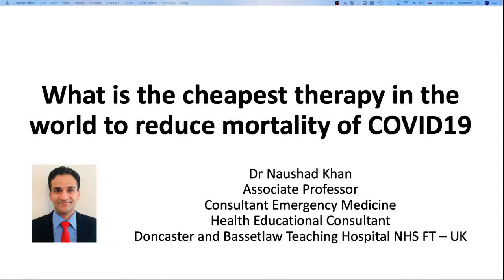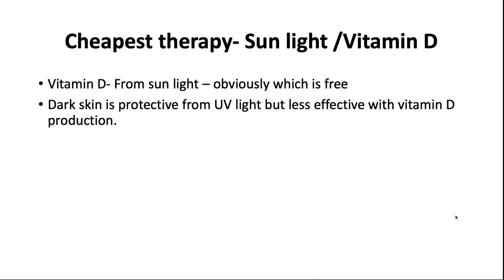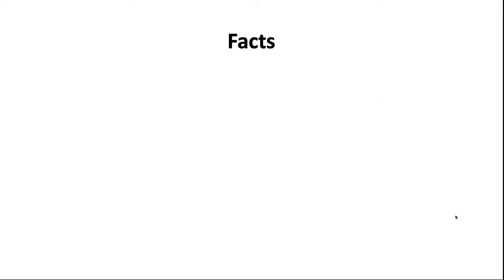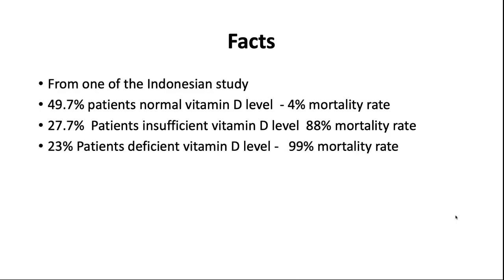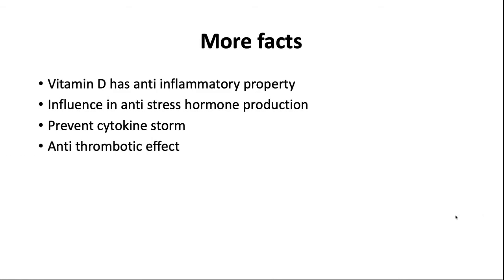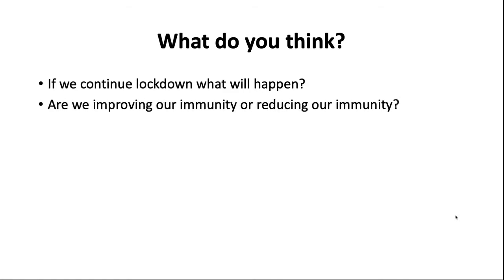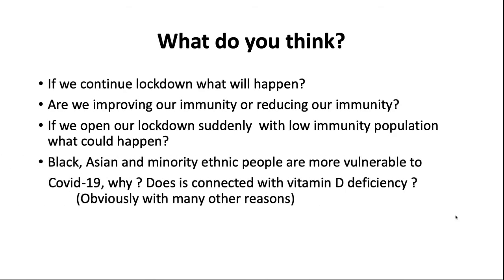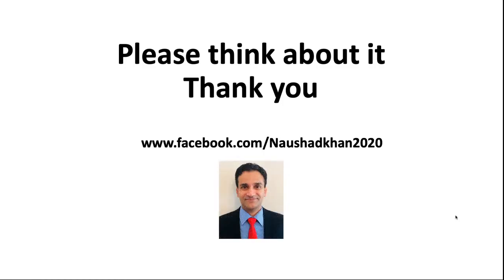The Cheapest Way to Reduce COVID19 Mortality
Do you know what is the cheapest therapy(medicine) in the world to reduce mortality of COVID19
Dr Naushad Khan
Associate Professor
Consultant Emergency Medicine
Health Educational Consultant
Doncaster and Bassetlaw Teaching Hospital NHS FT – UK
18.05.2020